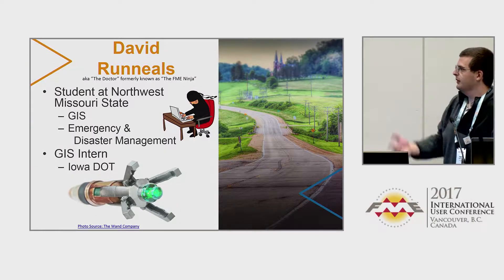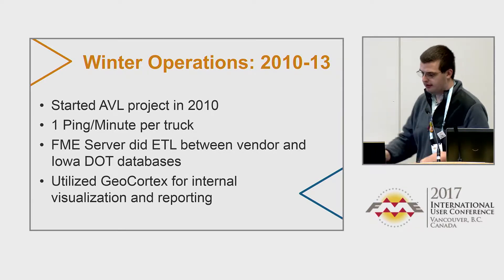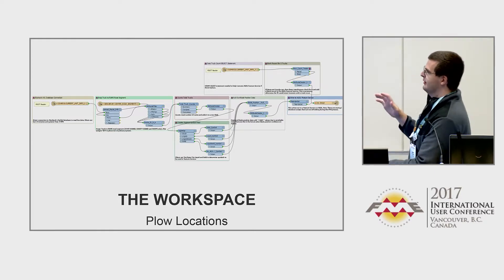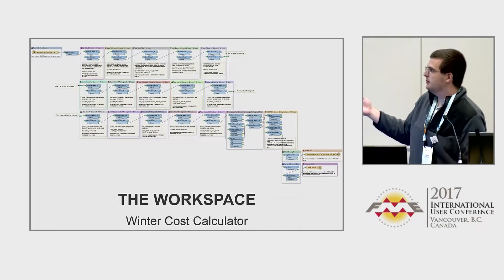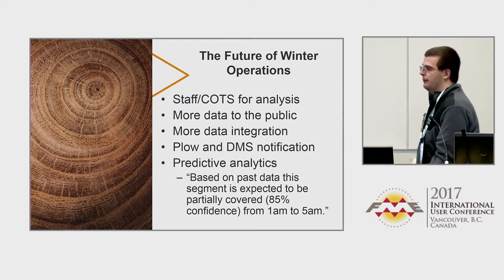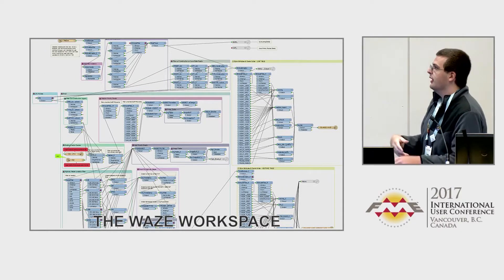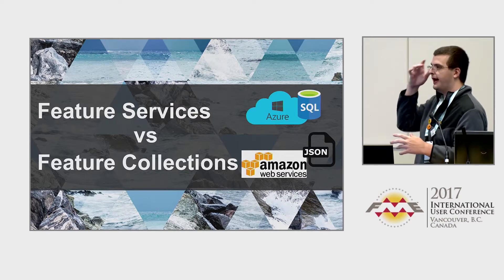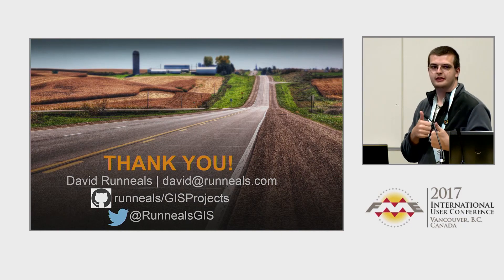Harnessing the Power of FME for Near Real-Time Data Transformations - FME UC 2017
We harness the power of FME similarly to how wind turbines harness the wind to produce energy. In this presentation you will experience how Iowa DOT’s GIS Team utilizes the power of FME desktop and server to provide manual and automated extraction, transformation, validation, and loading (ETL) capabilities from various data source providers/formats to write to databases, ArcGIS Online Feature Collections, and even send email notifications out.